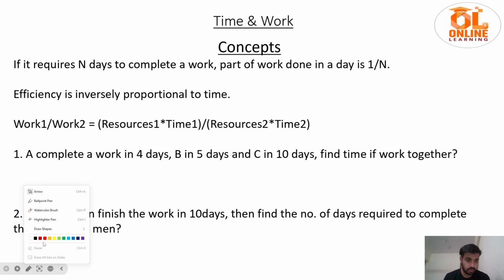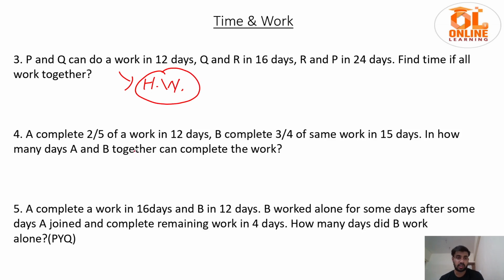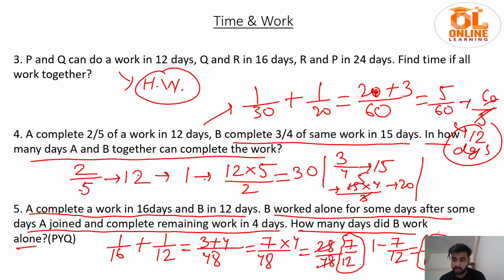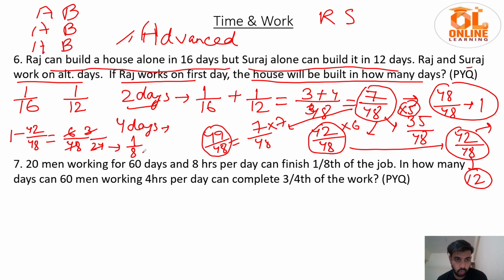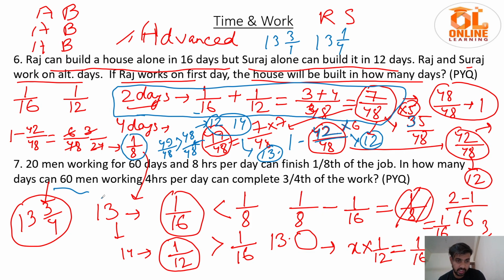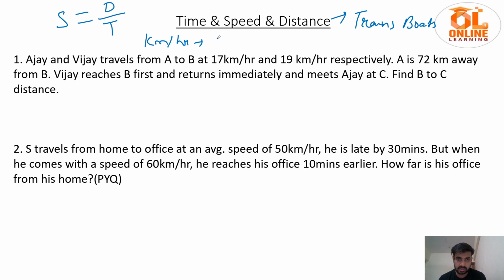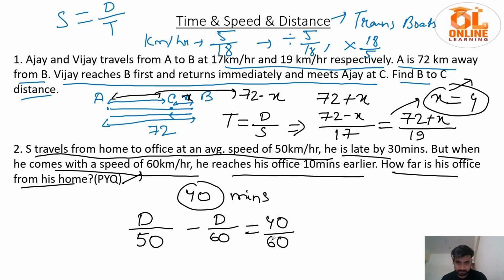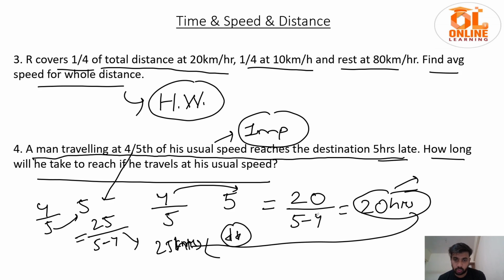TCS Numerical Aptitude Tricks & Concepts | Time & Work, Speed & Distance| TCS FREE NQT 2025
Hello everyone this video is related to TCS NQT Aptitude Questions & Answers.

Timestamp:
00:00 Introduction
00:28 Time & Work Concepts, Tricks
19:23 Speed & Distance concepts, Tricks
28:05 Finish

tcs nqt aptitude preparation
tcs nqt aptitude preparation 2024
tcs nqt aptitude syllabus
tcs nqt aptitude preparation 2025
tcs nqt aptitude questions 2024
tcs nqt aptitude topics
tcs nqt aptitude one shot
tcs nqt aptitude previous year questions
tcs free nqt 2025
tcs free hiring 2025
tcs nqt 2025 updated exam pattern
tcs nqt 2025 last date
tcs nqt exam pattern for 2024 batch
tcs nqt exam pattern for 2023 batch
tcs nqt exam pattern 2024
tcs nqt exam pattern for 2025 batch
tcs nqt exam 2025
tcs ion nqt 2025
tcs free nqt 2024 off campus
tcs free nqt off campus